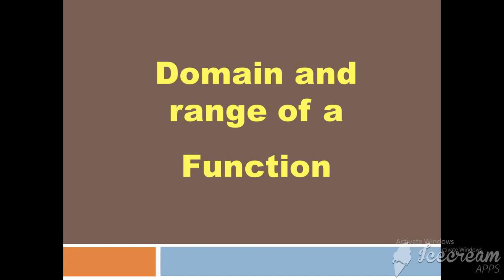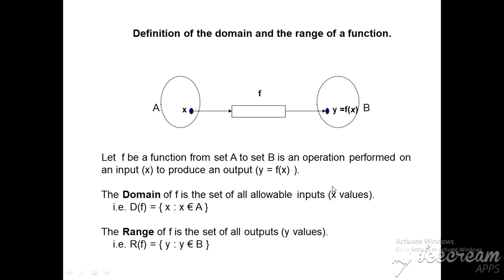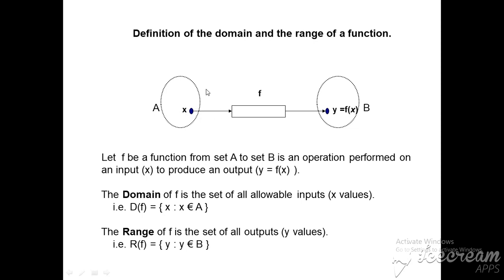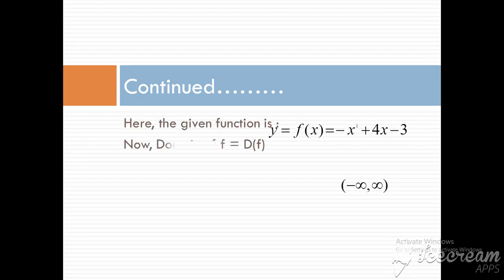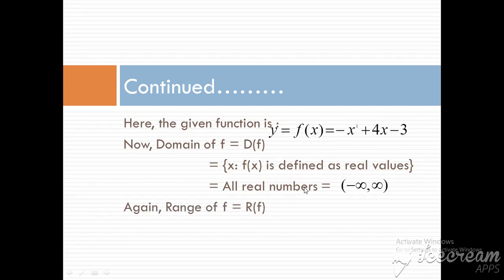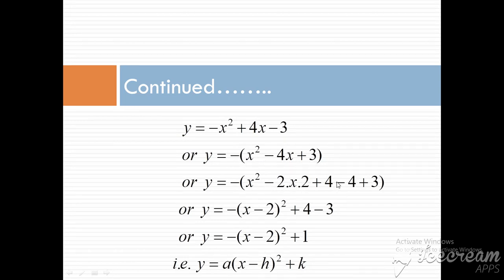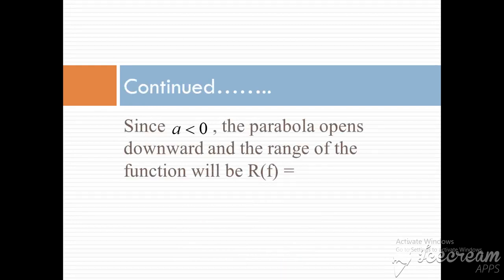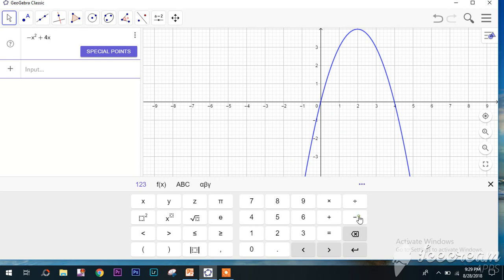Domain and Range of a quadratic function Part 1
Finding domain and range of a quadratic function.